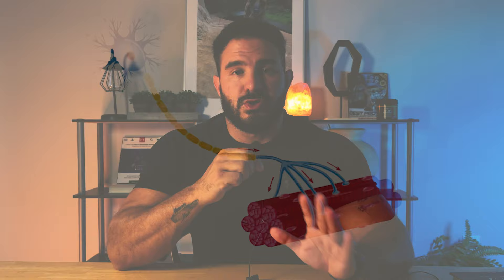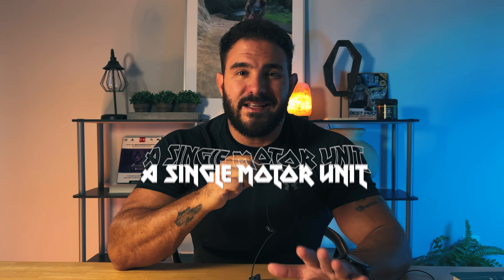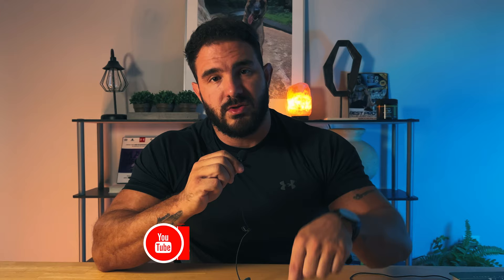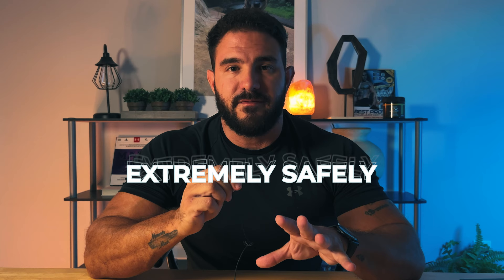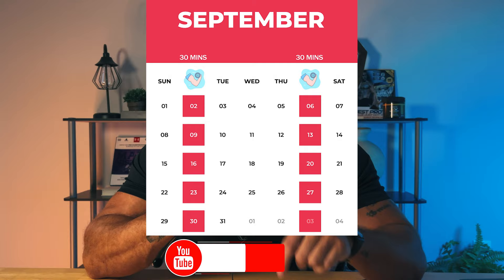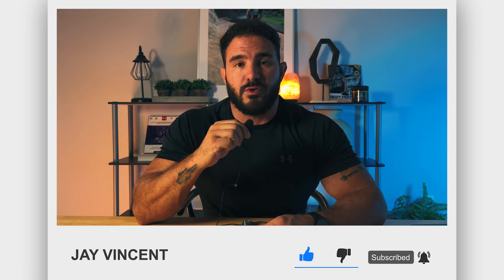Do You NEED to Train to Failure?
Transform Your Body in 90 days
(Only 2x workouts per week)

🏆 Build Muscle FAST. 2x workouts/ week
NO CARDIO REQUIRED